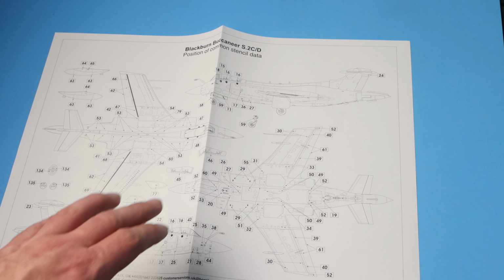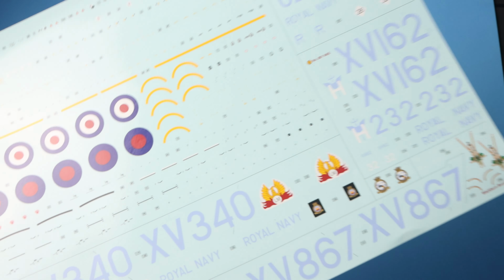What's In The Box? Airfix 1/48 Blackburn Buccaneer S2.C/D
Today we are taking a look at Airfixes newly tooled Blackburn Buccaneer S2.C/D in 1/48 scale.  Come join me taking a look at this very well done model with some pretty surprising details

► Chapters
0:00 - Intro
0:20 - Instructions
11:55 - Paint schemes and decal placement
12:27 - Decal sheet
12:50 - Sprues
21:08 - Outro